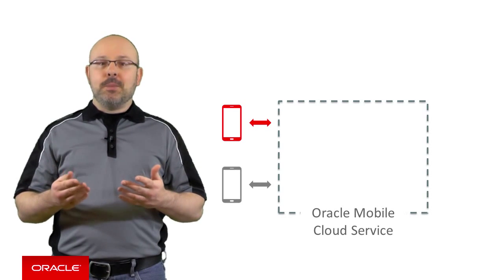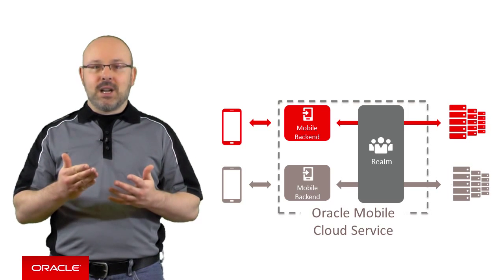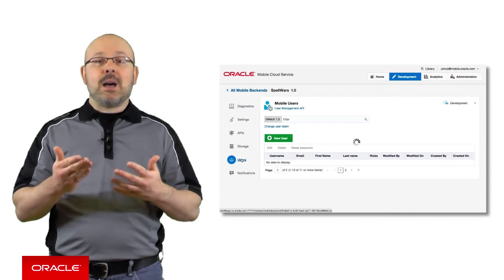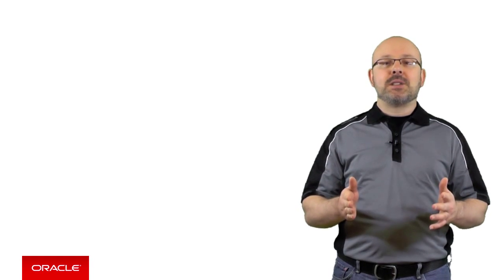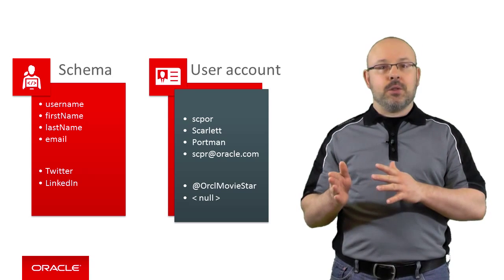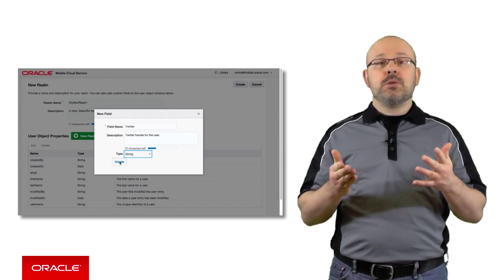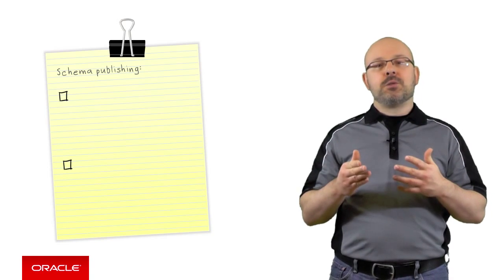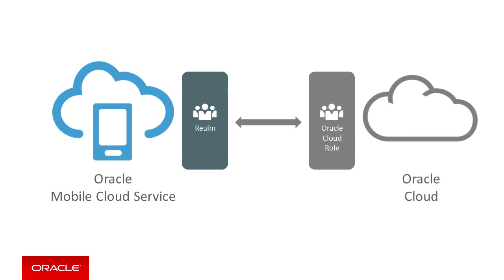MCS: 14. Defining Users and Properties in Realms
In order to connect to the Oracle Mobile Cloud Service, Mobile Users usually authenticate against a mobile backend using an MCS-specific account. Such accounts are not defined in the mobile backend itself, but rather in a reusable container called "realm". In this episode, you will learn what realms are and what you can achieve with them.